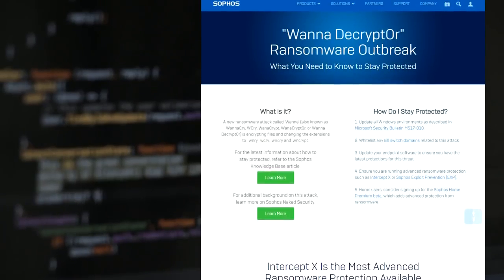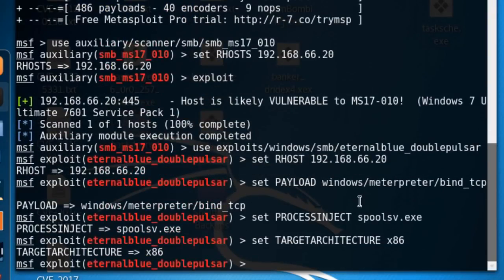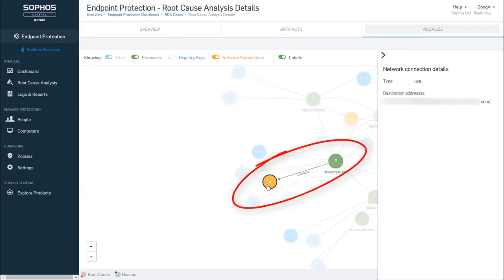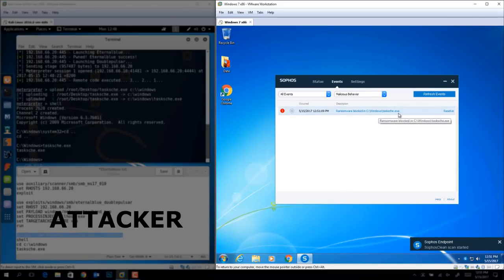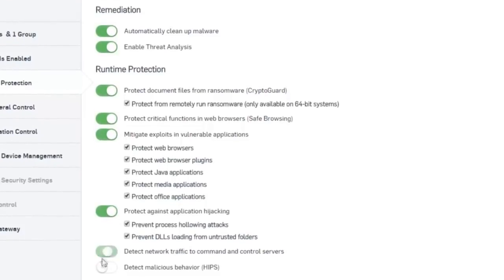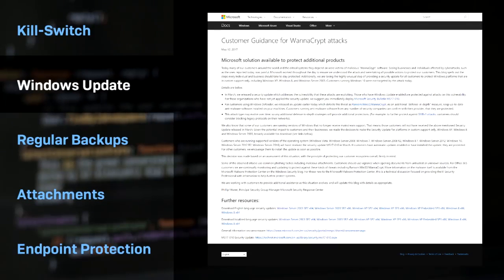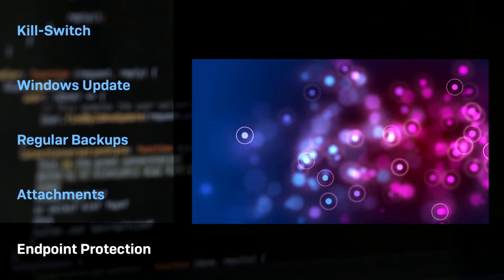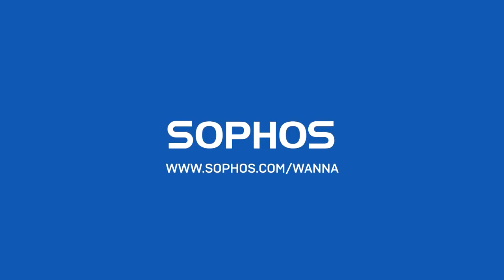WannaCry ransomware How it works and how to protect yourself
Wanna ransomware - also known as WannaCry, WanaCrypt, WanaCryptOr and other names – is affecting IT organizations across the globe. So what is it and what can you do to stay protected? Check out some easy-to-follow tips in the above video to learn more.